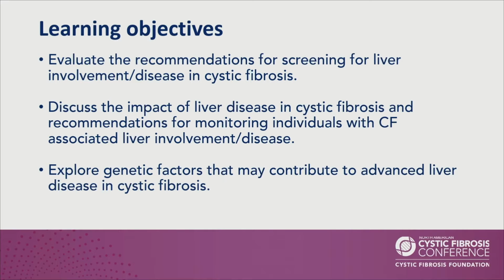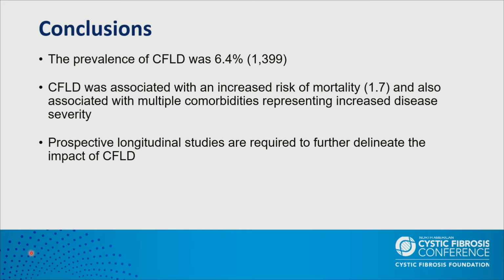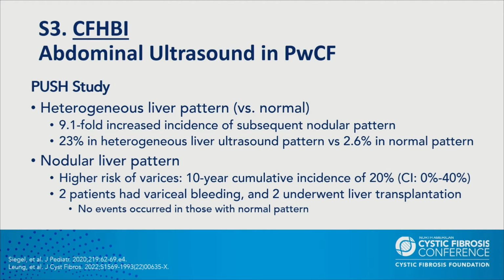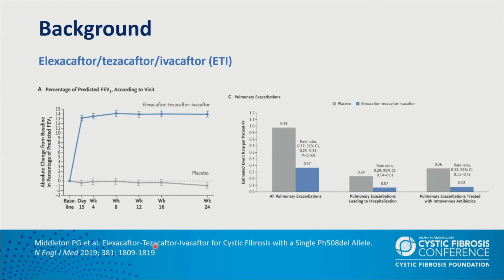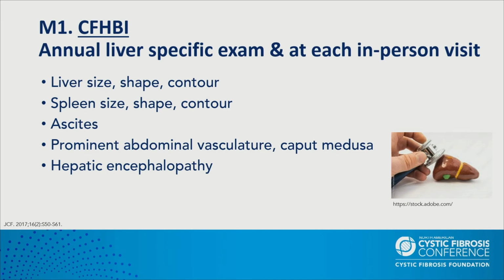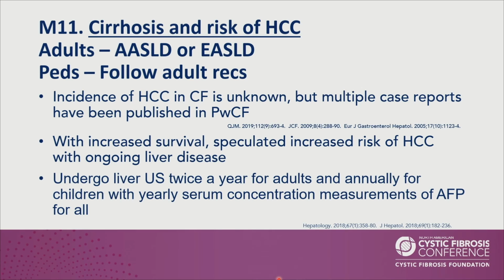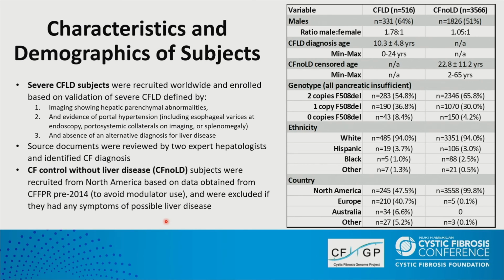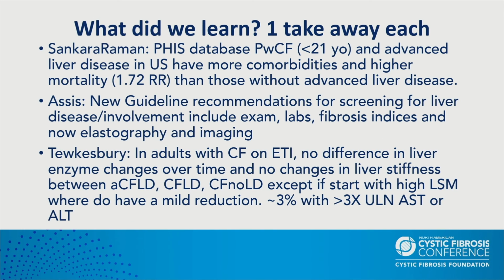NACFC 2022 | W09: Updates on Liver Disease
Liver abnormalities associated with cystic fibrosis are a common vexing problem, one that has only become more complex with CFTR modulator therapies. This workshop provides a mix of invited presentations focused on the revised CF Liver Disease Guidelines that are currently in development and abstract presentations focused on hepatobiliary complications in CF.